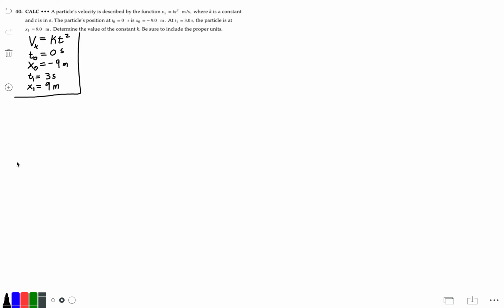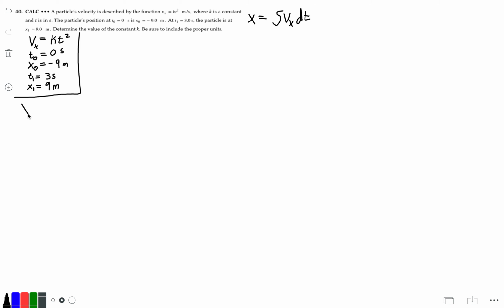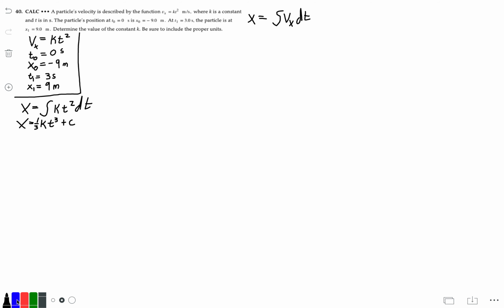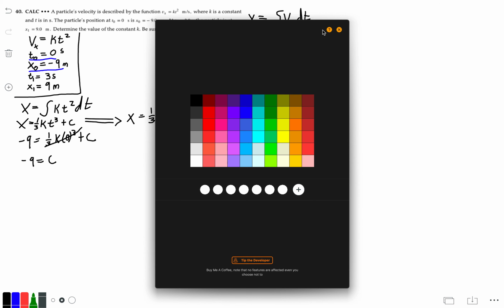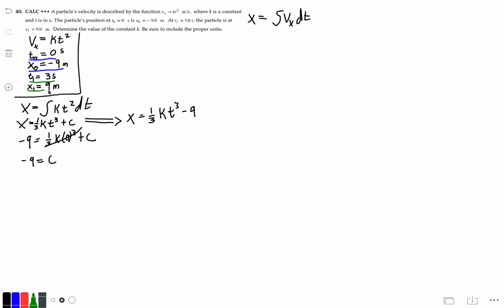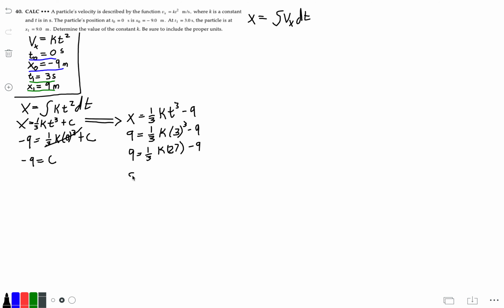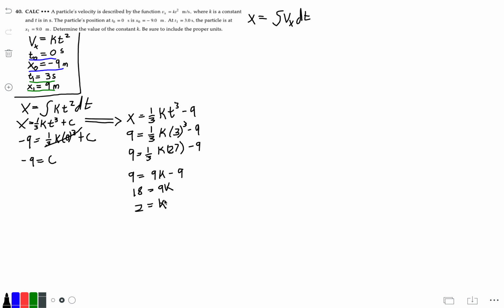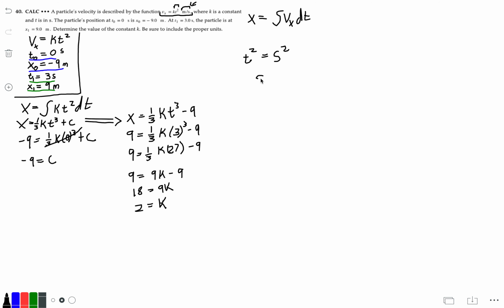Physics 251 Video Explainer #40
This video was recorded by Hayden Stotts